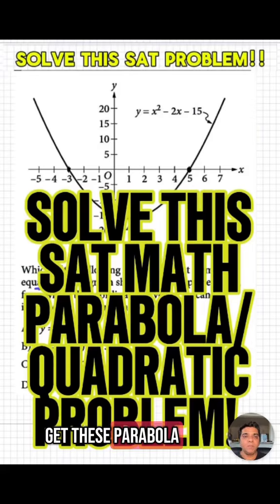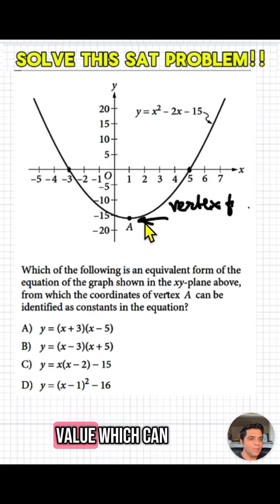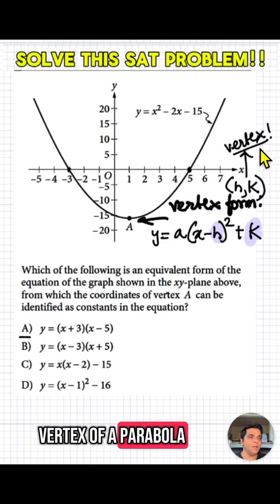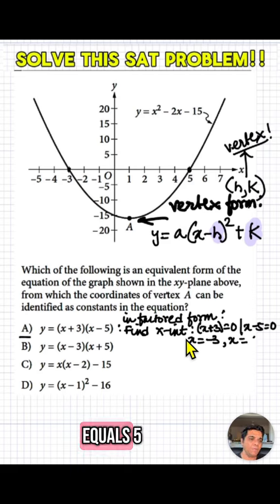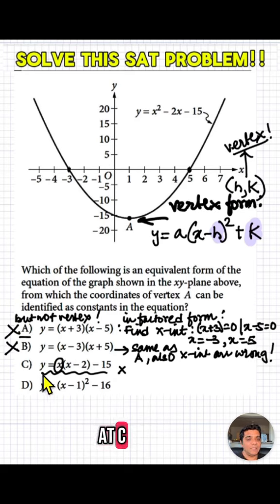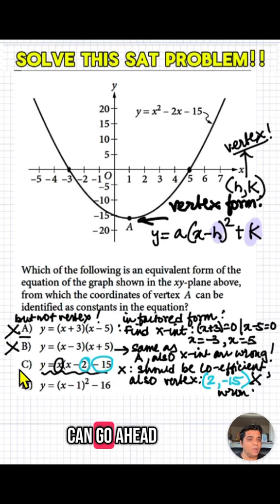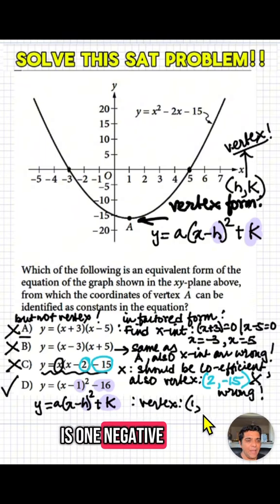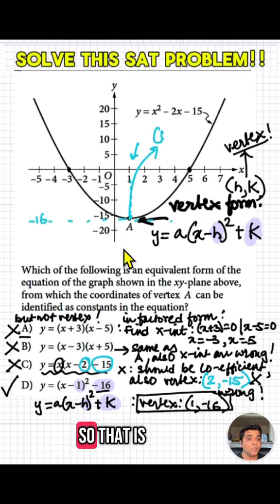Get these quadratic graph SAT and ACT questions right